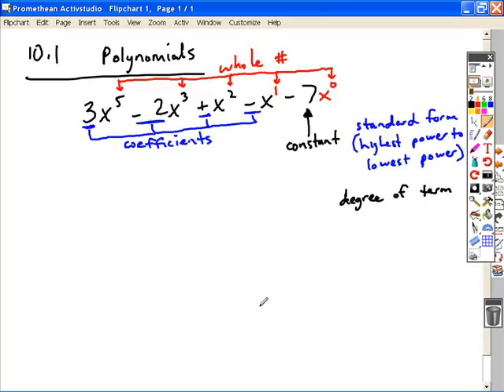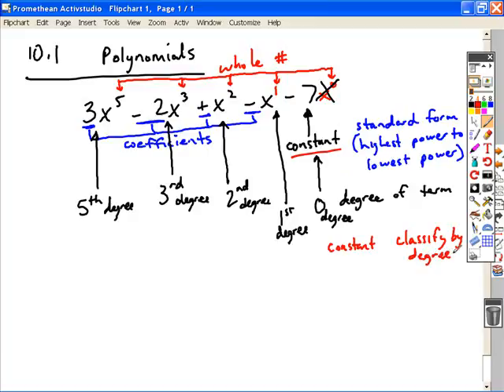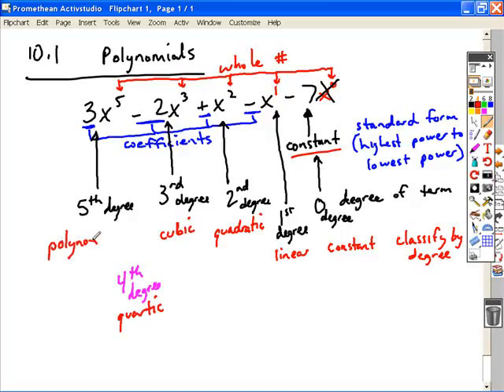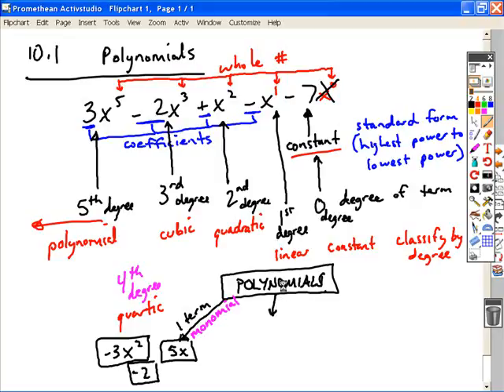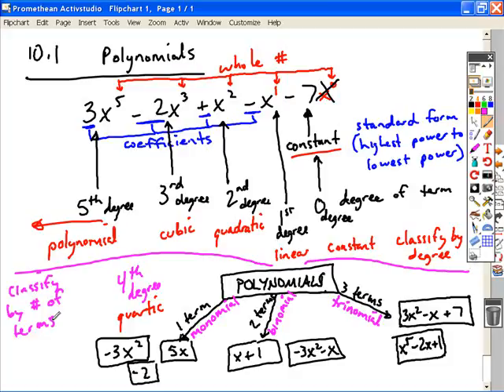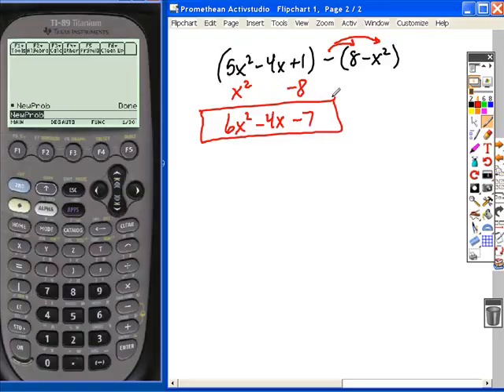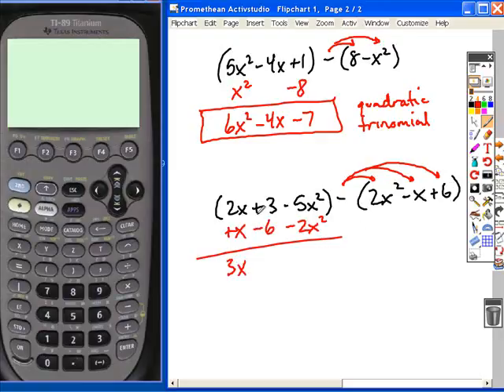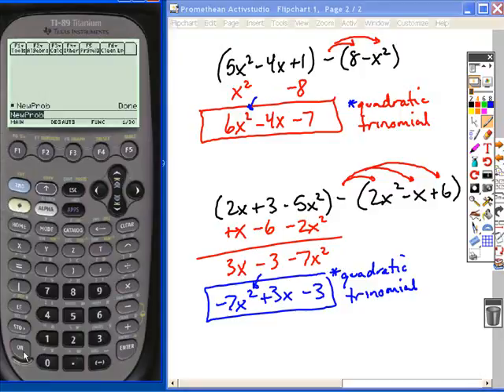10.1alg1_polynomials.wmv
10.1 polynomials